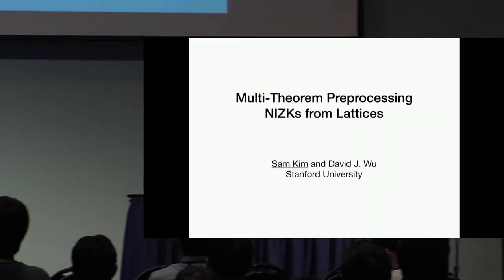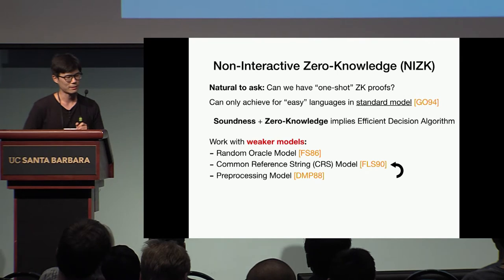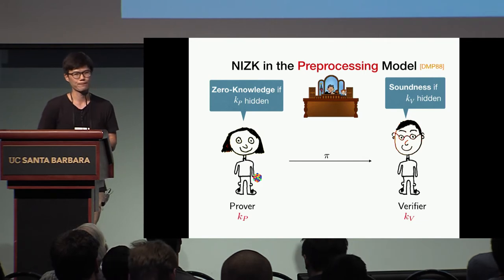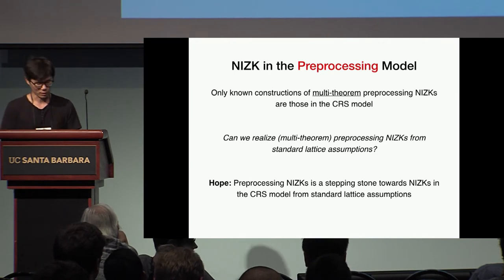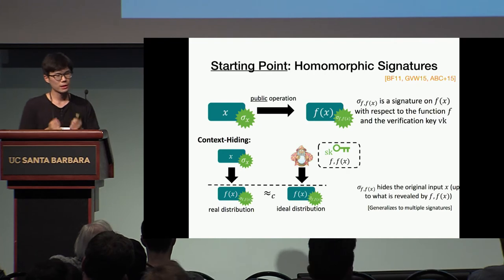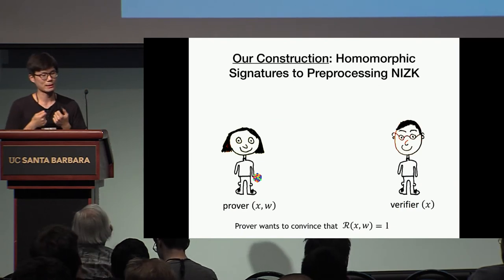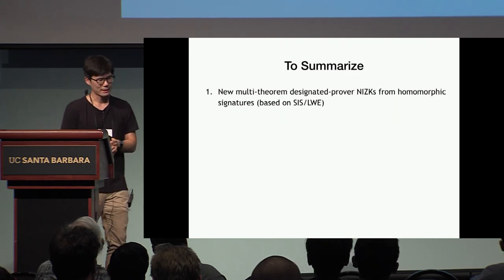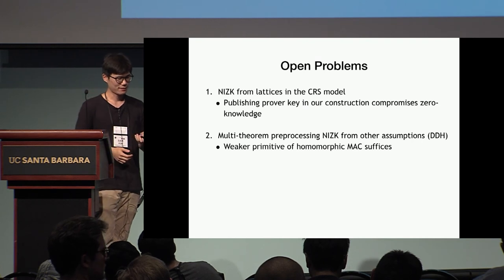Multi Theorem Preprocessing NIZKs from Lattices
Paper by Sam Kim and David J. Wu presented at Crypto 2018.